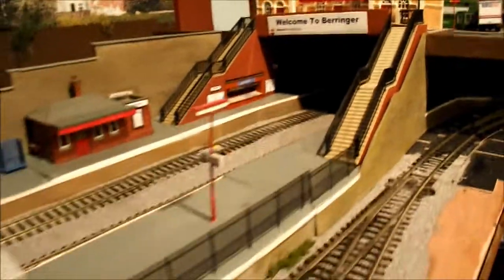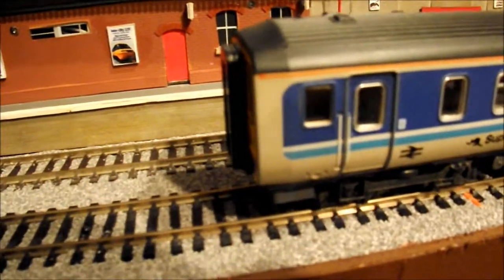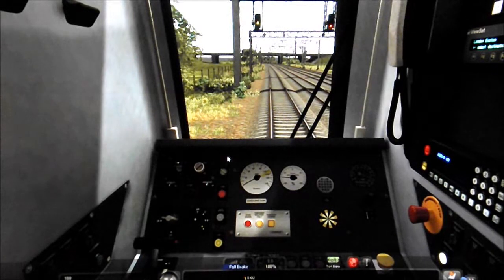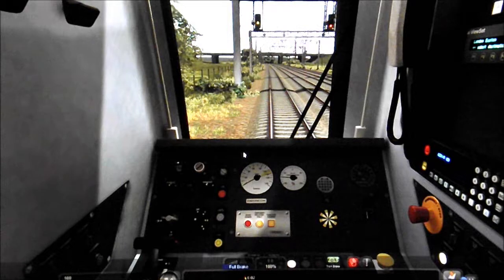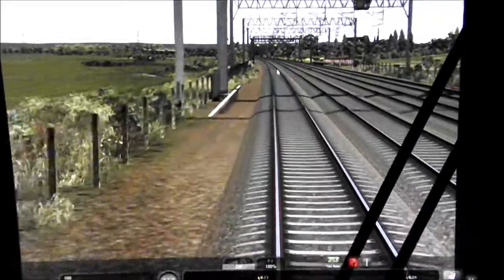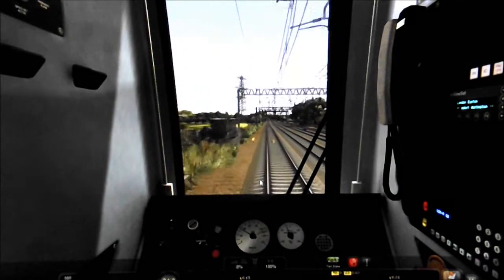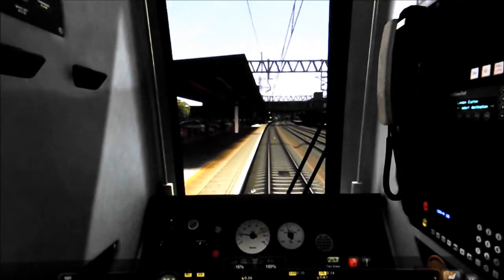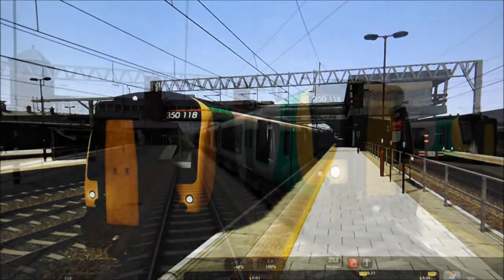B&D: AWS Ramps a driver's eye view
AWS Explained from a driver's view: A footnote to this video which I forgot to mention is when the warning buzzer goes off, there is also a sunflower indicator which comes up and acts as a reminder for the upcoming warning.